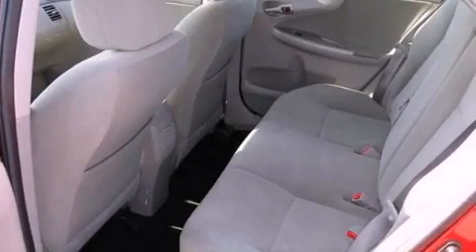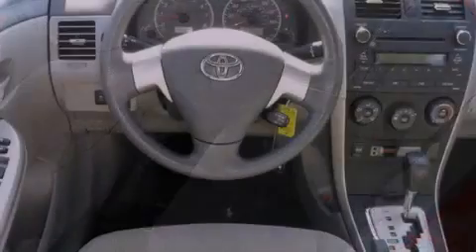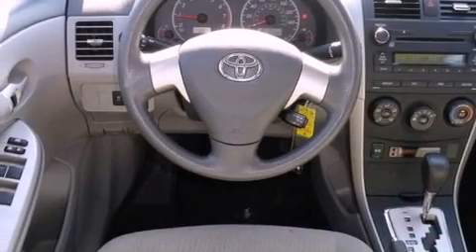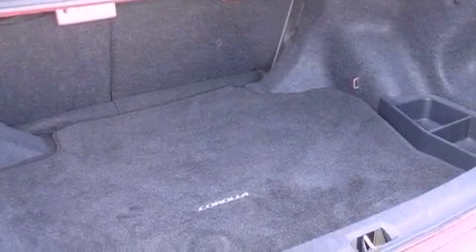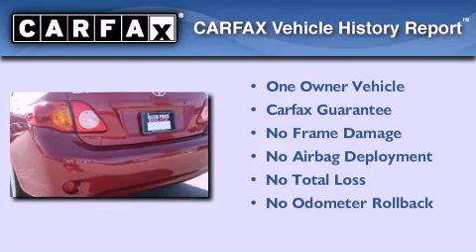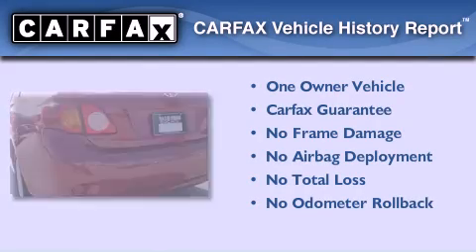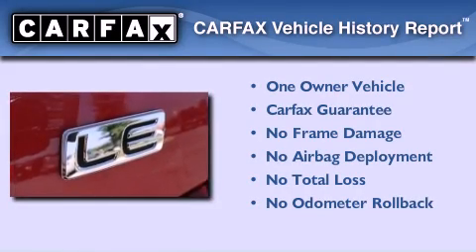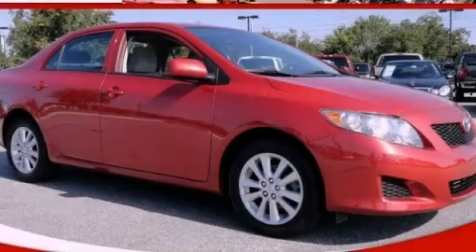2010 Toyota Corolla Loganville GA 30052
Year : 2010
 Make : Toyota
 Model : Corolla
 Engine : Gas I4 1.8L/110
 Trans . : Automatic
 Exterior : Barcelona Red Metallic

 Interior : GRAY
 MAXIE PRICE CHEVY INC
 3600 Highway 78
 Loganville , GA 30052
 2010 Toyota Corolla Loganville GA